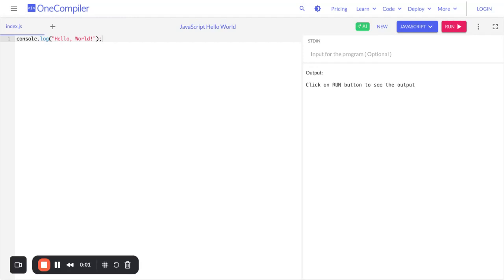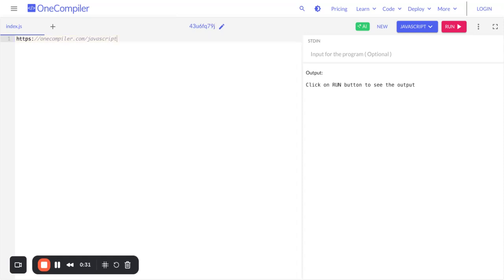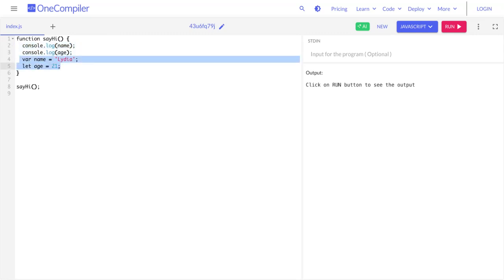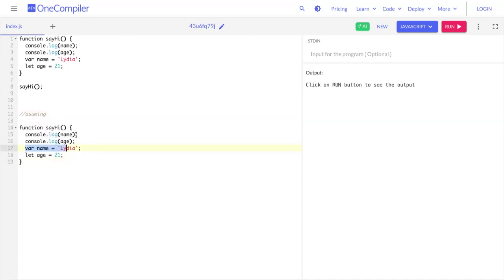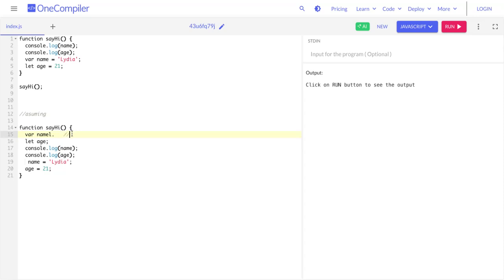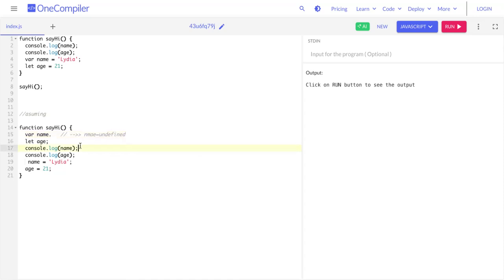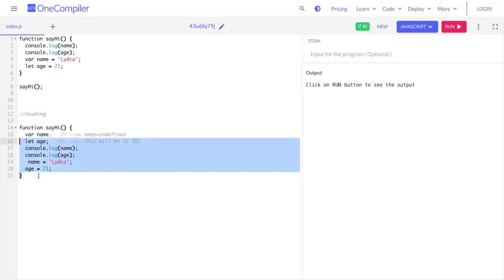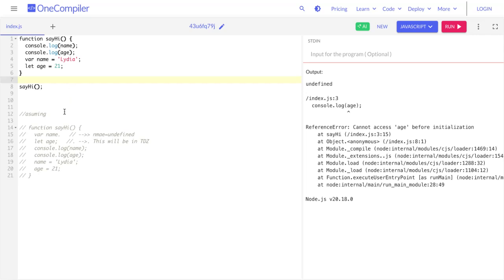🔑 JavaScript Hoisting Explained | var vs let (Interview Question) 📚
Struggling with JavaScript hoisting and the temporal dead zone? 🤯
In this video, we break down a popular JavaScript interview question step by step:

function sayHi() {
  console.log(name);
  console.log(age);
  var name = 'Lydia';
  let age = 21;

sayHi();

👉 You’ll learn:

What hoisting really means in JavaScript

Why var gives undefined but let throws a ReferenceError

How the temporal dead zone (TDZ) works

⚡ By the end, you’ll have a crystal-clear understanding of hoisting — and you’ll be ready to ace this in any interview!